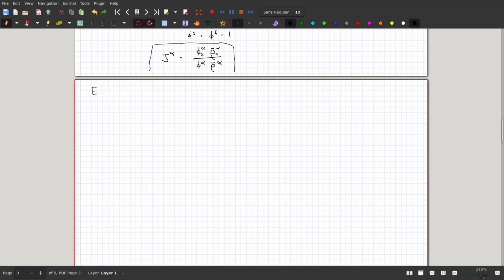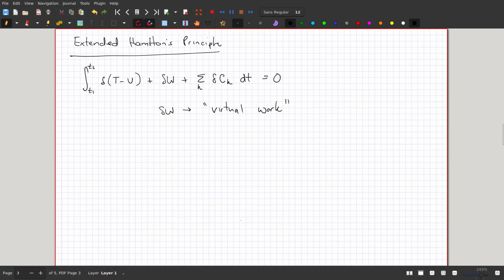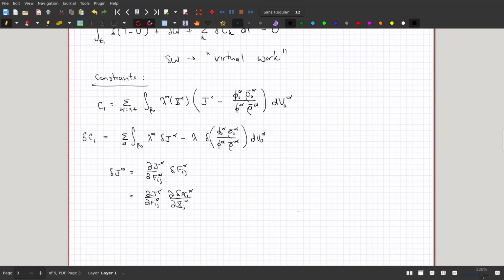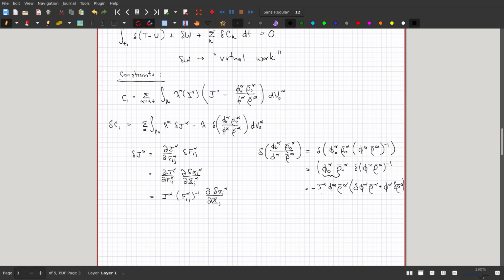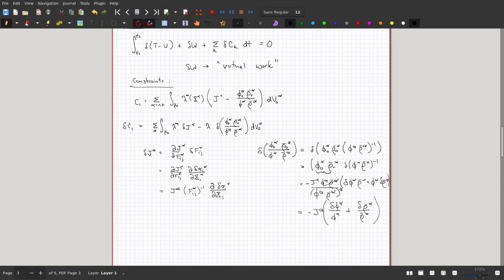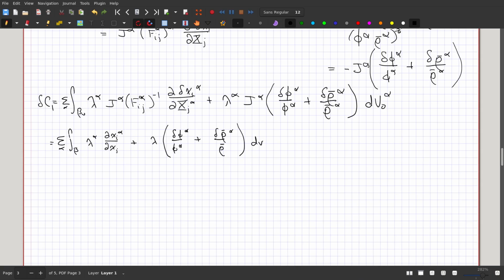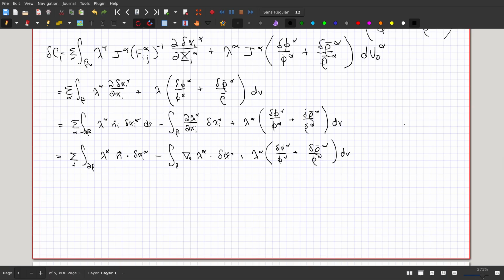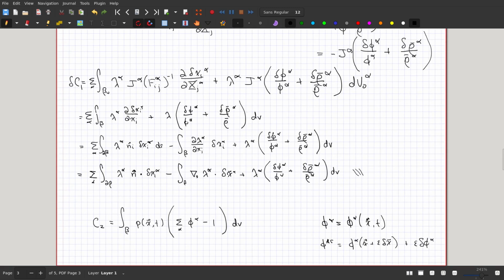Mechanics of Mixtures: Variation of the Conservation of Mass Constraint